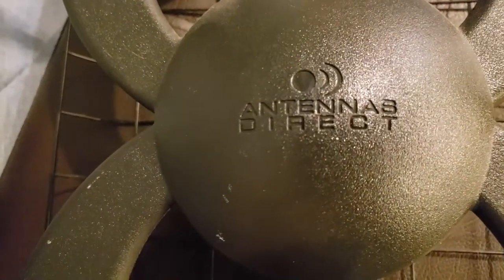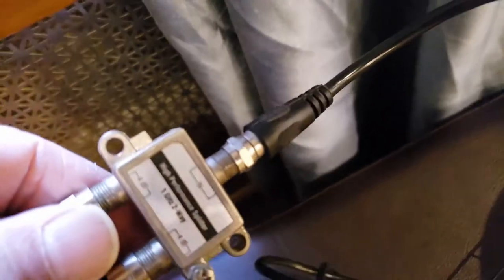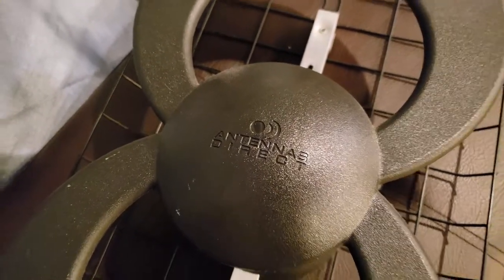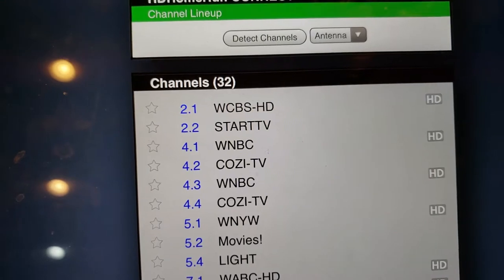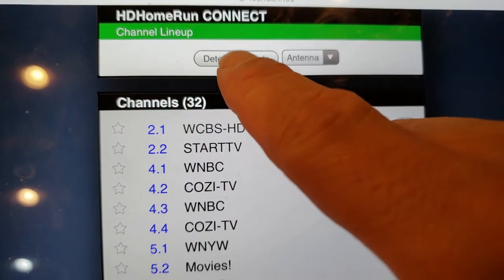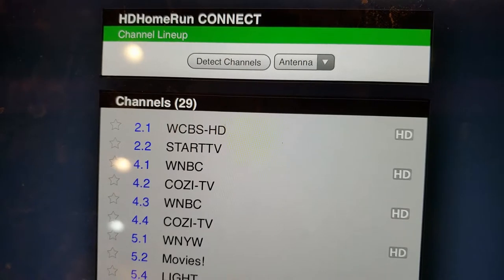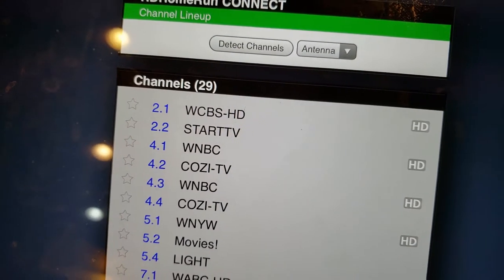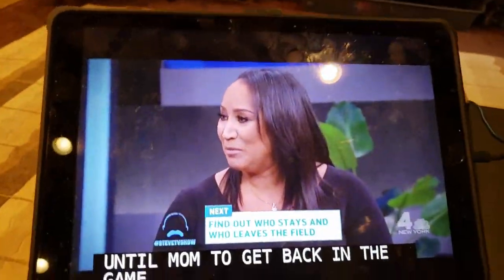Antennas Direct UHF VHF Indoor Outdoor DTV TV OTA Antenna Mount (01-2019)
Antennas Direct UHF VHF Indoor Outdoor DTV TV OTA Antenna Mount
Antennas Direct C2-V-CJM ClearStream 2V UHF/VHF Indoor/Outdoor DTV Antenna with 20" Mount

Paid: Unknown